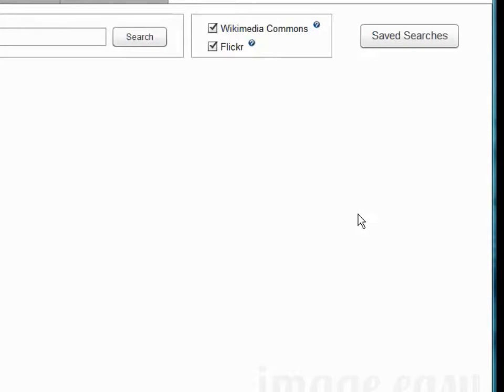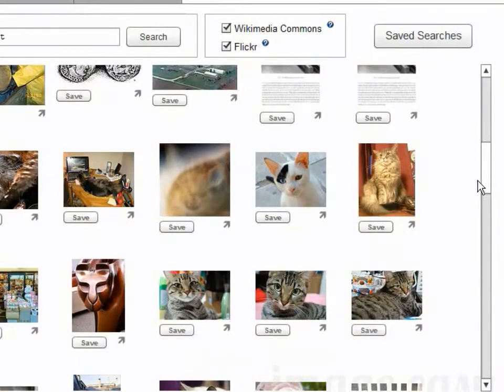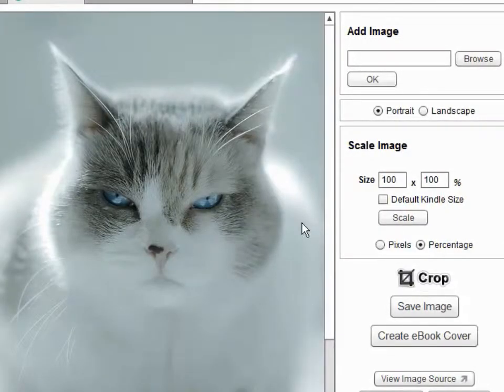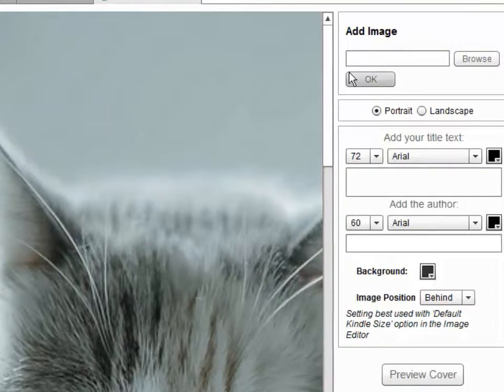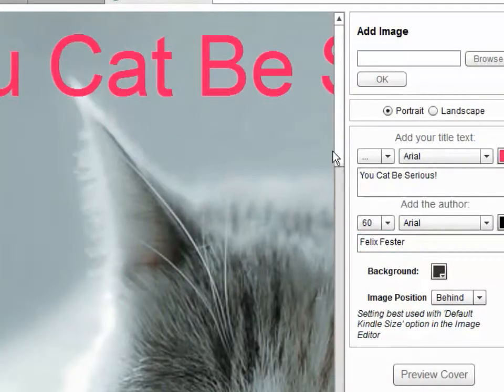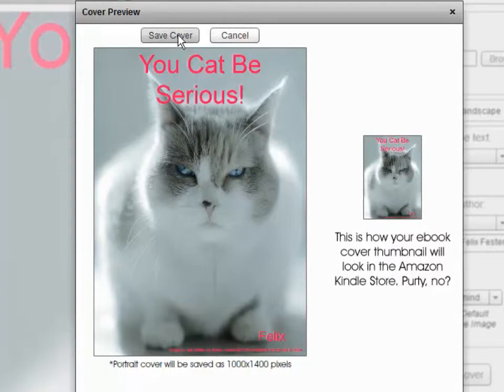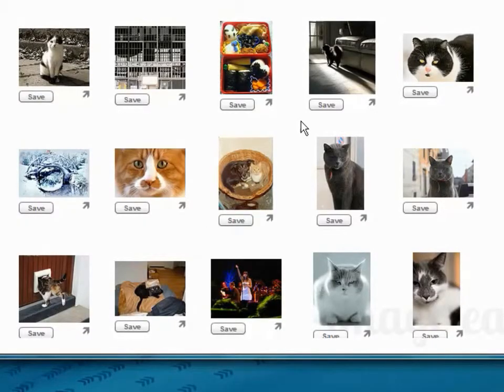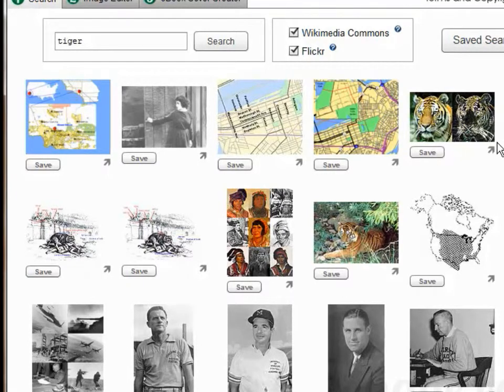Images Made Easy Software Demo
Get More Information on Updated Platforms that I recommend instead

Pixel Studio FX and Social Studio FX  are now the more up to date products that are Cloud Based and we highly recommend you check those out - access from anywhere you are working from

The Other Image software that I use for all my work on the internet is

With only 2 cloud based softwares - you can create amazing images and manipulate them in almost any manner without the huge learning curve of photoshop -